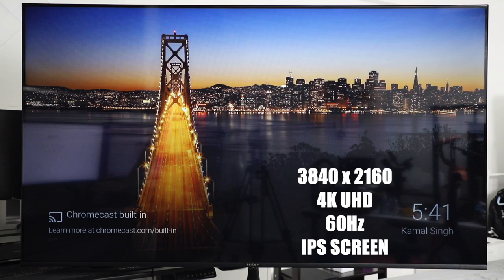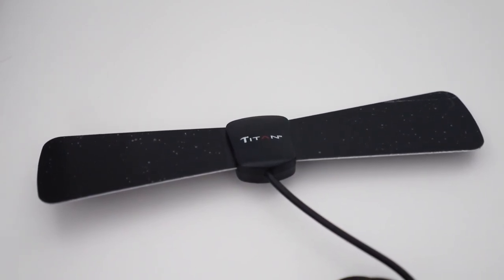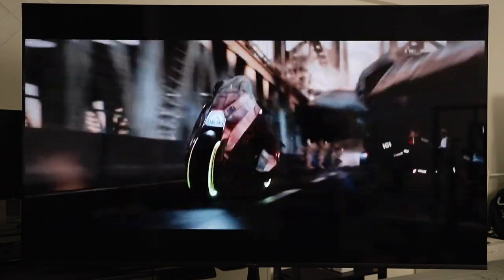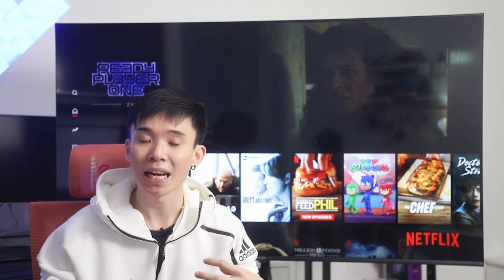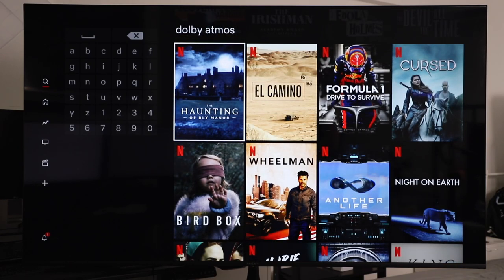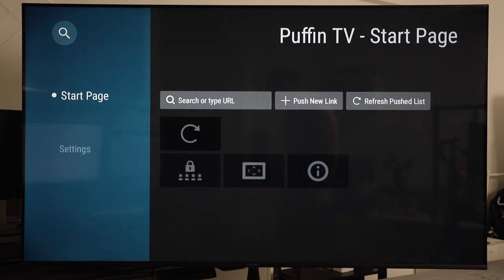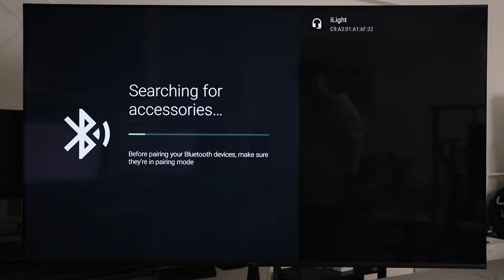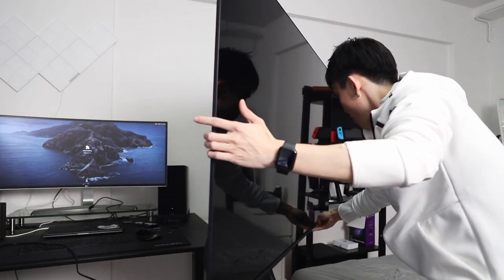PRISM+ Q65 - 999SGD 65 INCH 4K ANDROID TV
Checking out the PRISM+ Q65

[ Gear ]